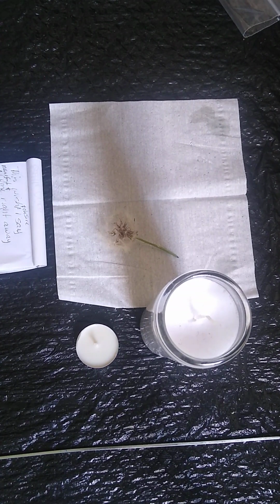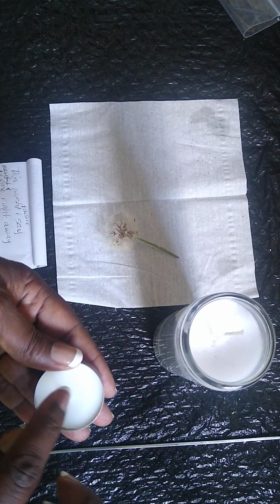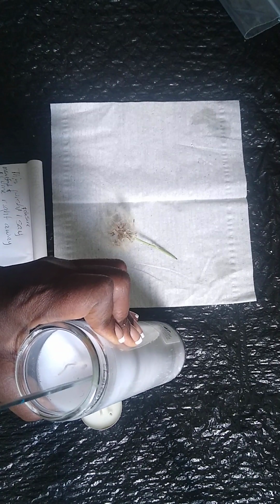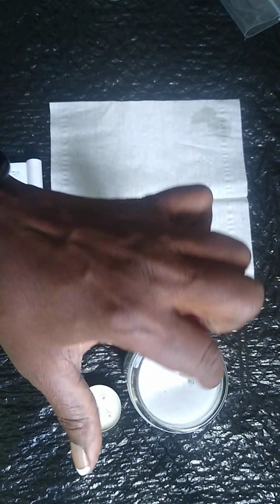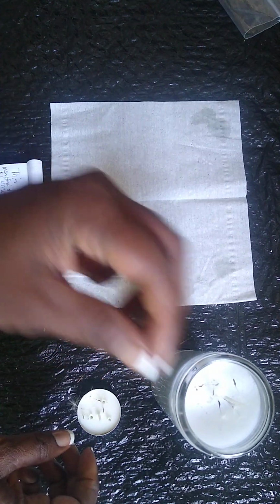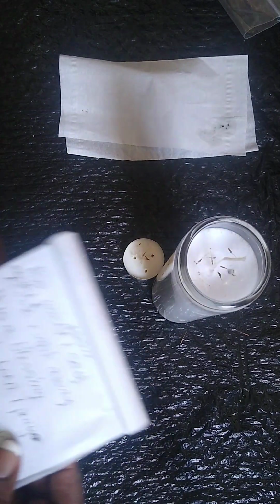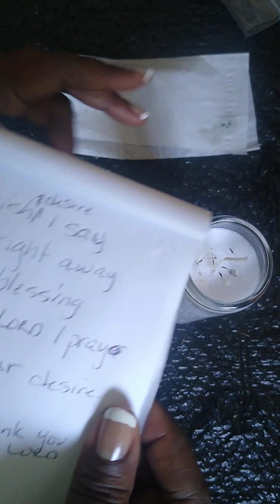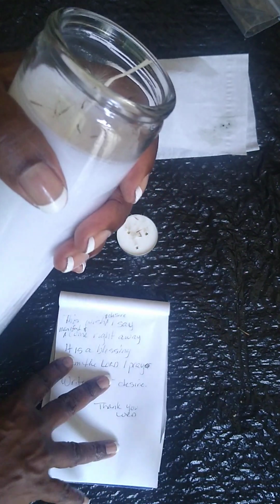Manifest A Wish or Desire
Using this simple technique and a childlike attitude you can bring your wishes and desires into reality.